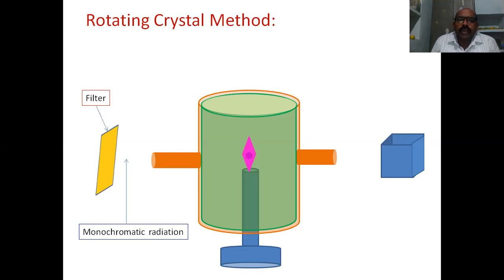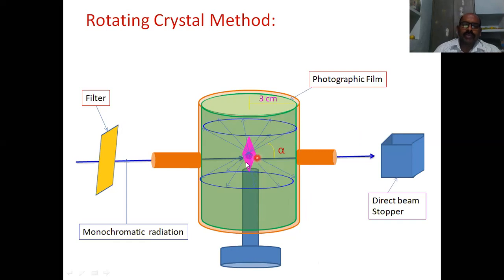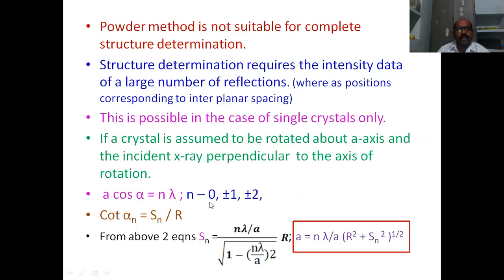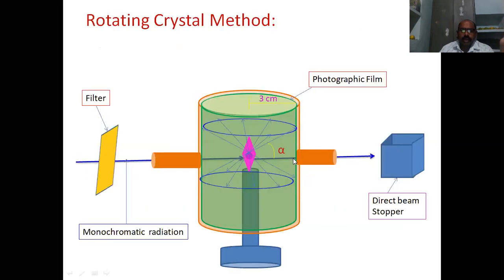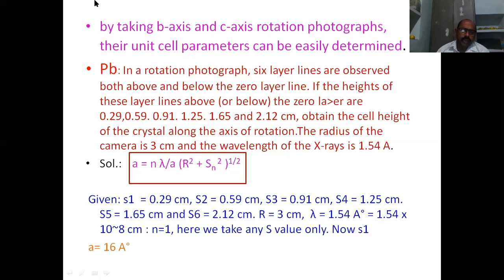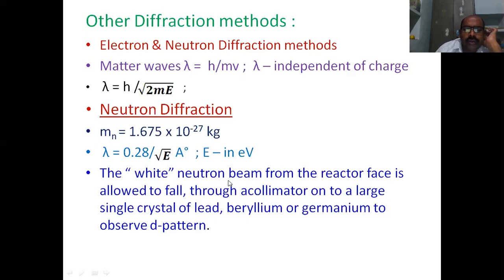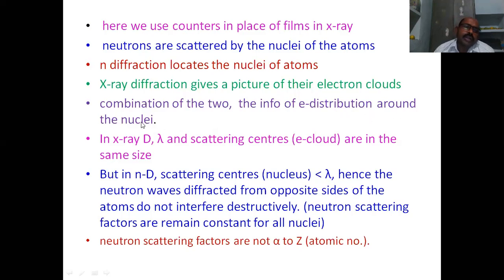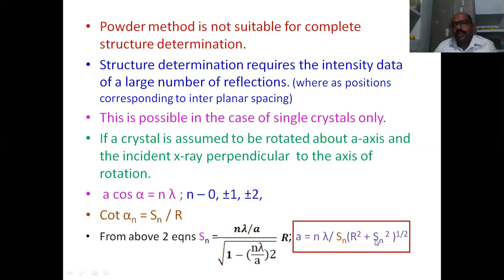Rotating crystal diffraction method